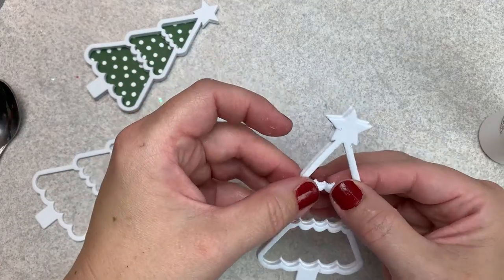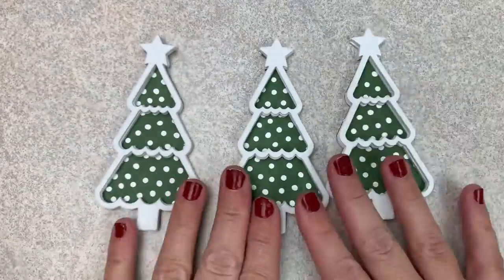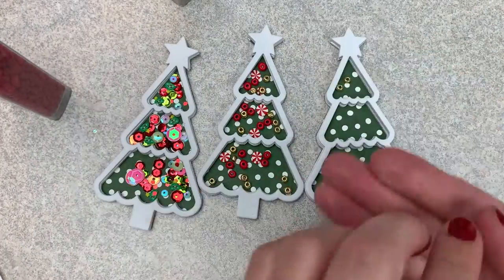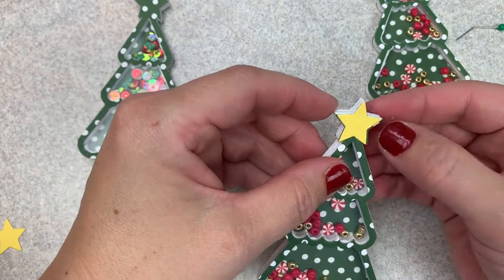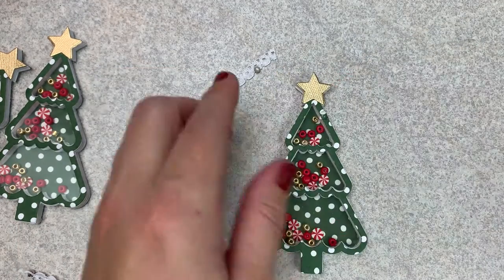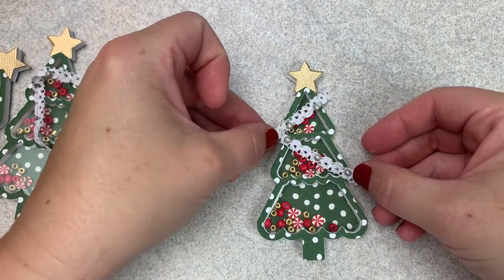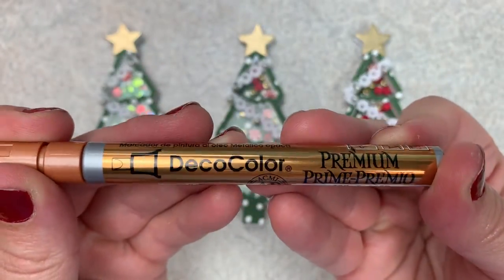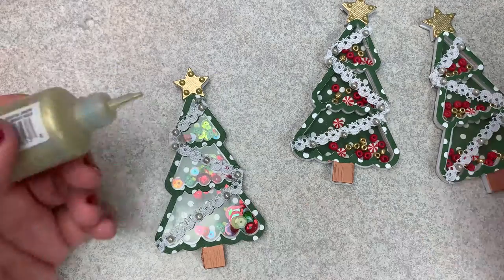Create with me: Christmas Tree Shaker Embellishments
Christmas Tree Die
Peppermint Candy Sequins
Gold Paint Pen
Copper Paint Pen